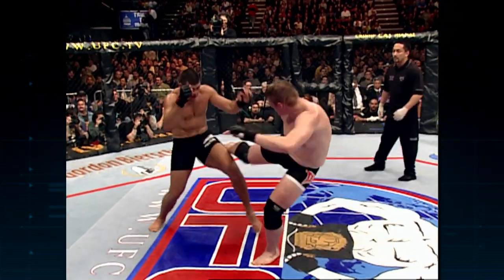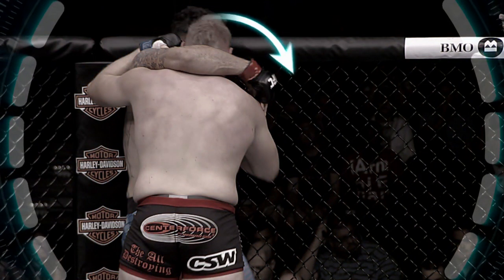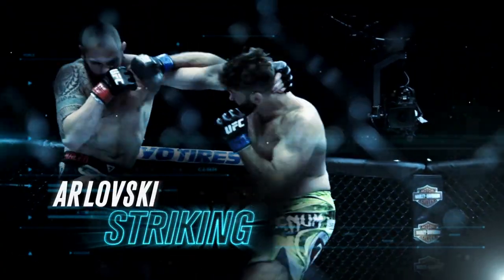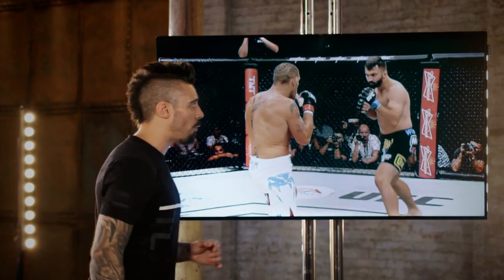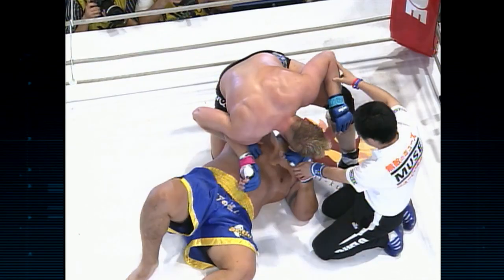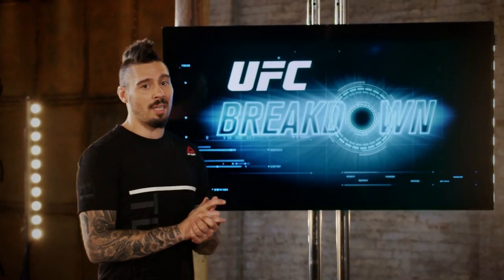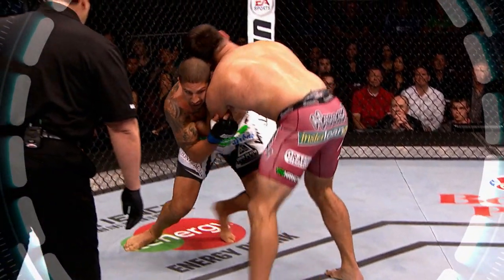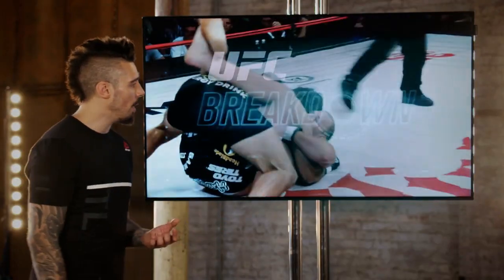UFC Breakdown: Fight Focus - Arlovski vs Barnett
Dan Hardy breaks down all the potential in the main event of UFC Hamburg between Andrei Arlovski and Josh Barnett which goes down this Saturday on UFC FIGHT PASS.